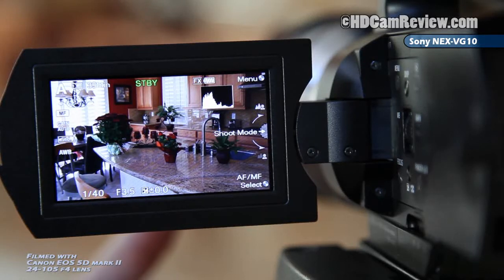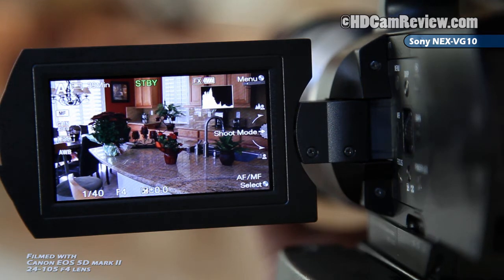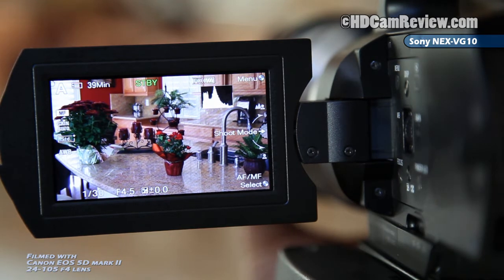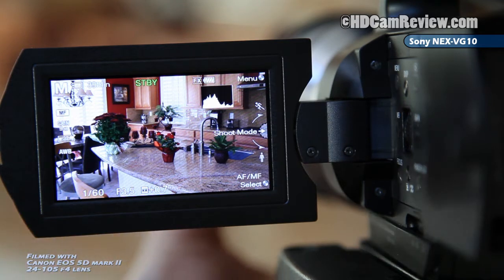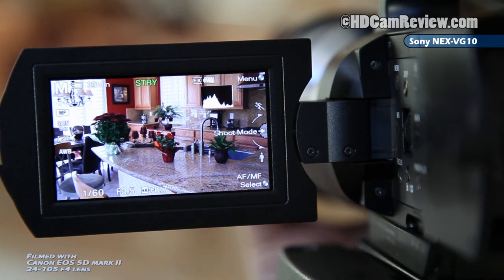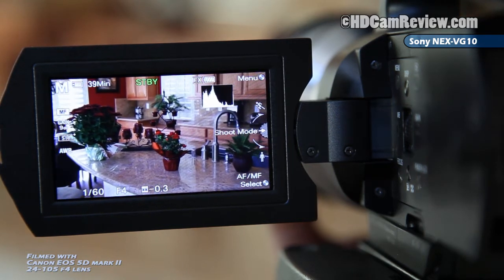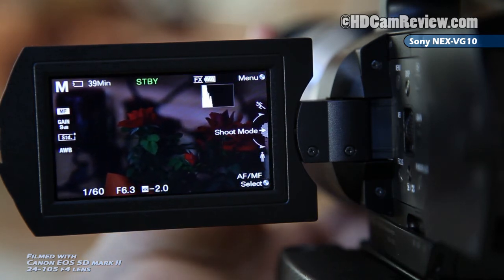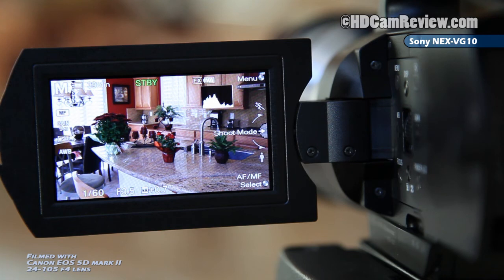Sony nexvg10 stock lens aperture ramping up.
Sony nex-vg10 how and when the aperture changes while zooming the lens. In the 2nd part I show how the changing aperture alters light levels.